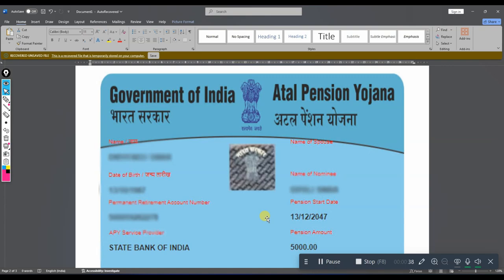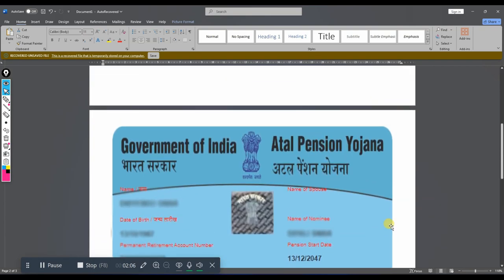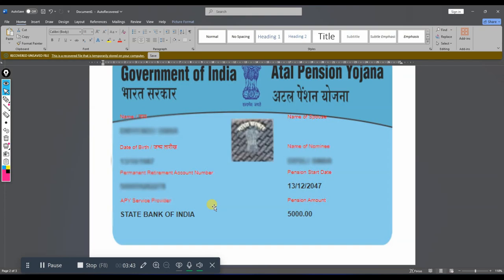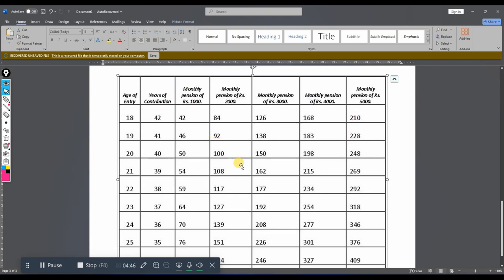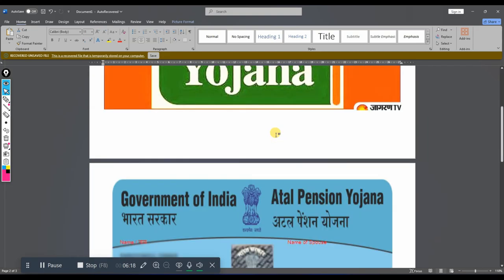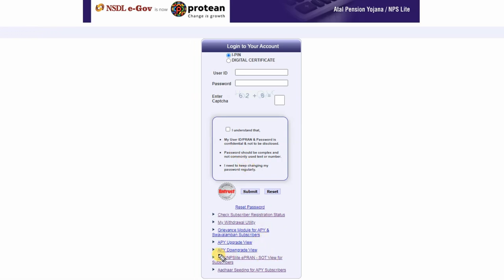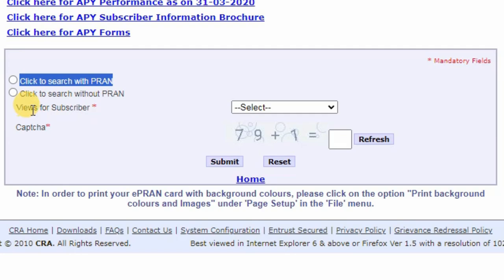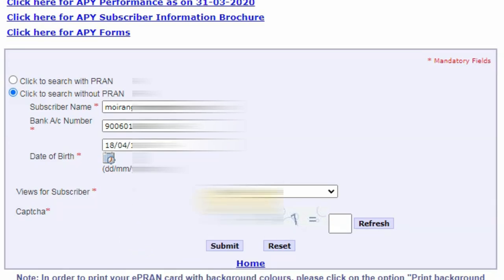Matou Karamna APY Subscriber'S ePRAN & Detais Retrieve Tougani?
My Channel is a platform of Support and help desk of some task in the world of Digital World.My Youtube  is a Professional Mode in Multiple Channel types. Not only on one kind.
This is many strains of Educational, Information Technology, Entertainment, Communications, Marketing.